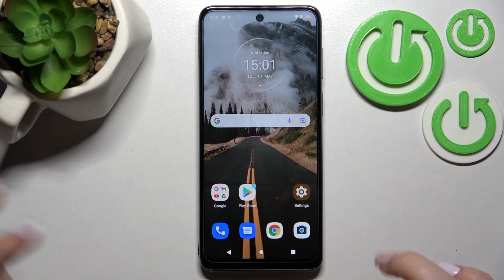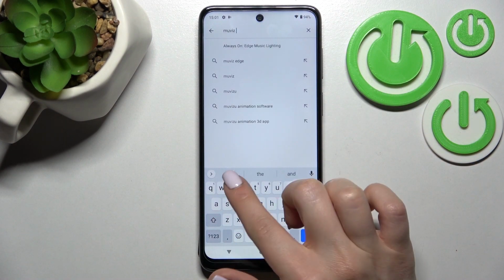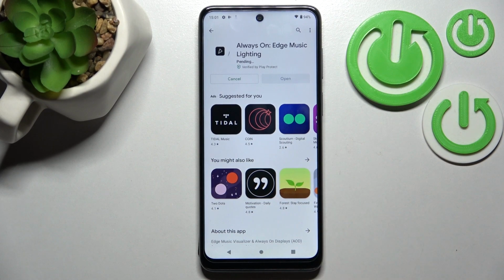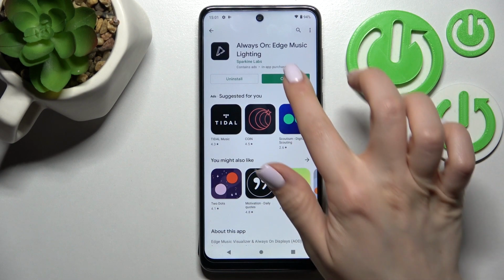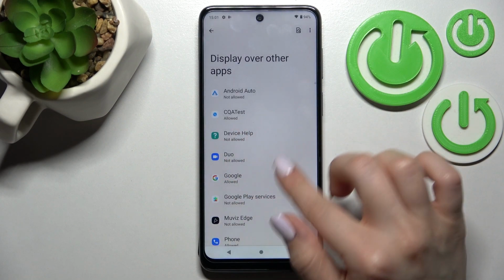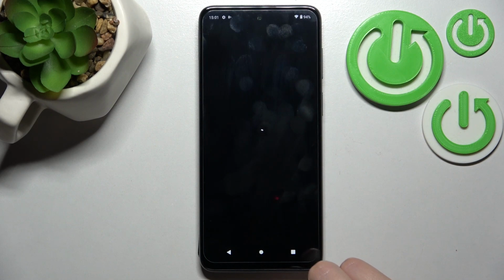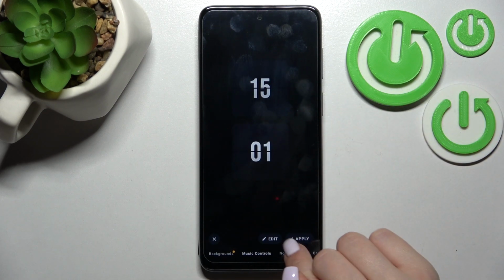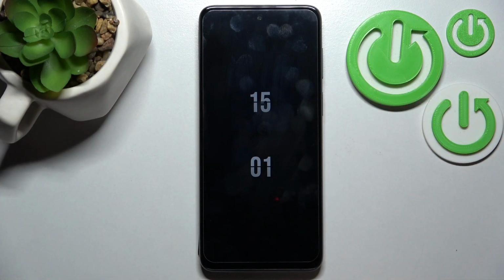Muviz Edge App – Turn On AOD Mode on MOTOROLA Moto G22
Good day to everyone! Today we're going to share with you how to activate the AOD (Always On Display) mode on your device. But what if your MOTOROLA Moto G22 doesn’t have this option? The case is over with the Muviz Edge application! Download it with us and without any trouble setting up the AOD Screen on your device. Good luck!

How to apply Muviz Edge app on MOTOROLA Moto G22? How to turn on AOD Option on MOTOROLA Moto G22? How to enable Always On Display on MOTOROLA Moto G22? How to set up AOD Muviz Edge on MOTOROLA Moto G22? How to activate AOD Feature on MOTOROLA Moto G22?